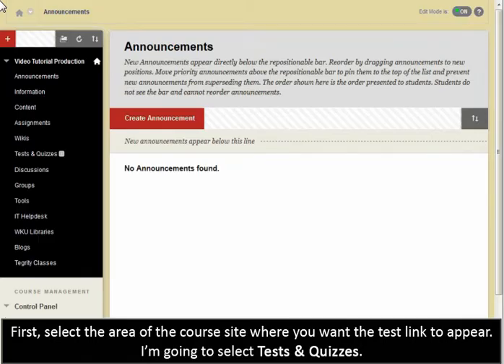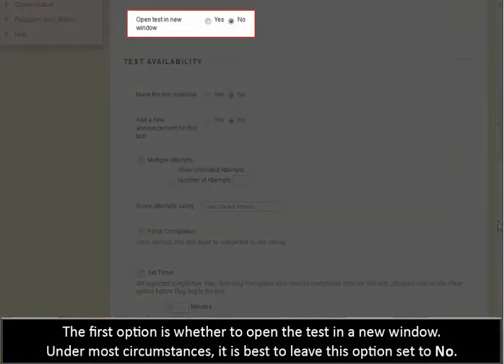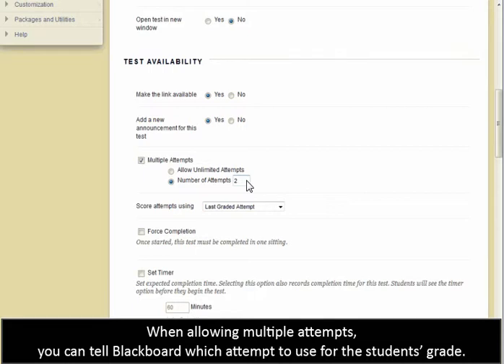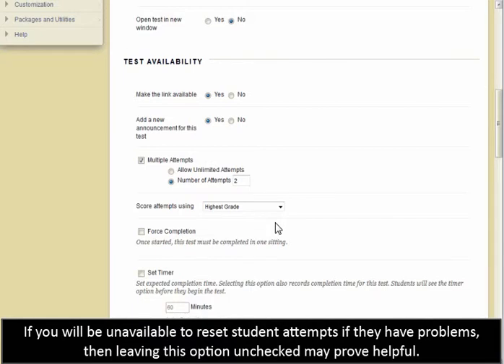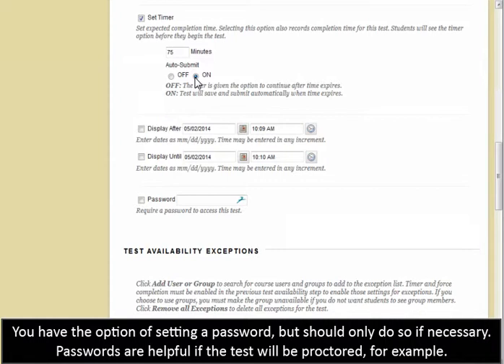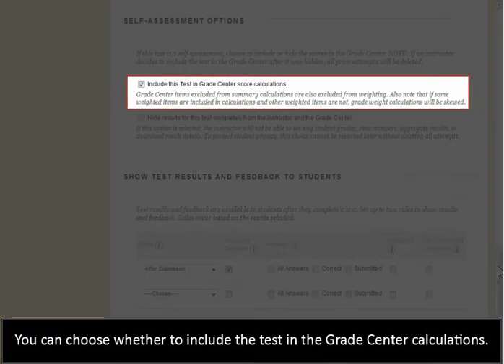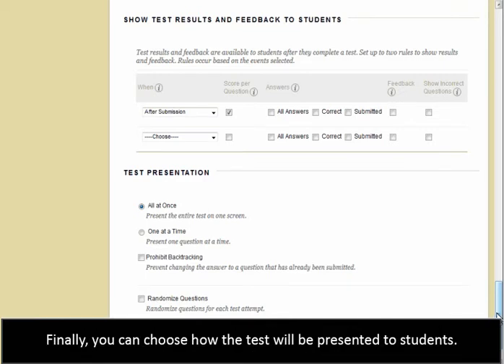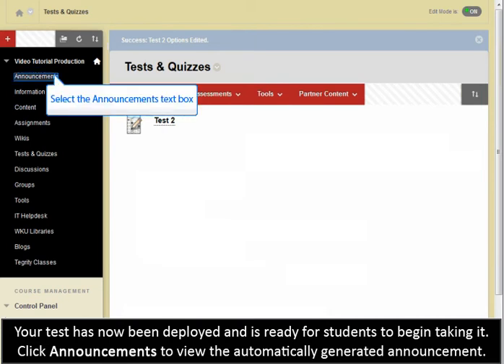Deploying a Test in Blackboard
This video tutorial will walk you through the steps of deploying a test in Blackboard. This includes all of the settings that control how the test will behave for students. This tutorial assumes that you have already created a test and are ready to deploy it for students to take.